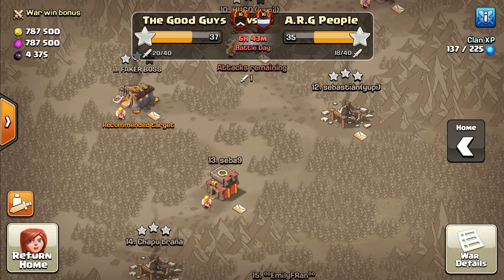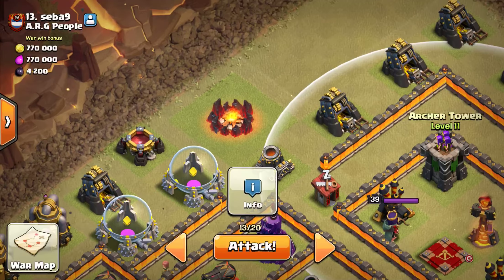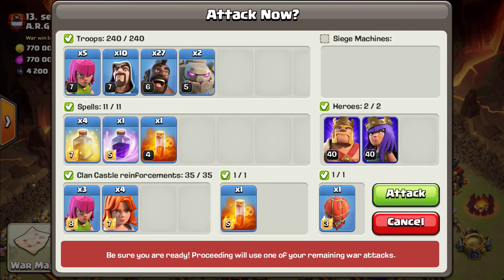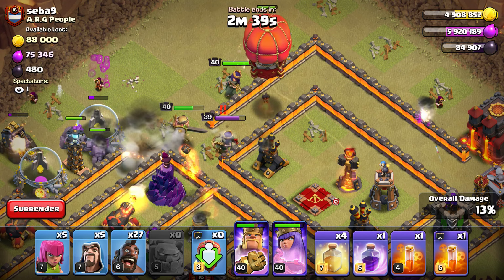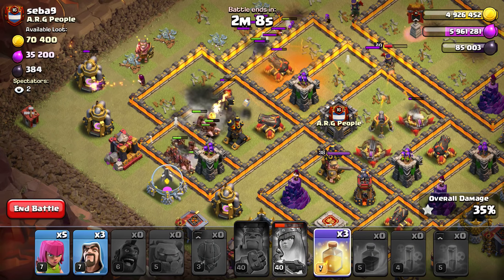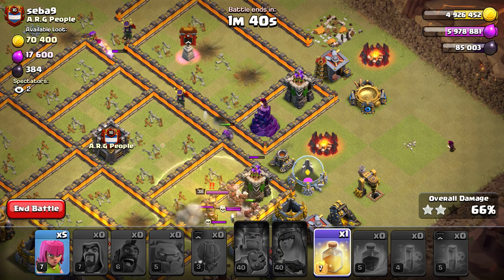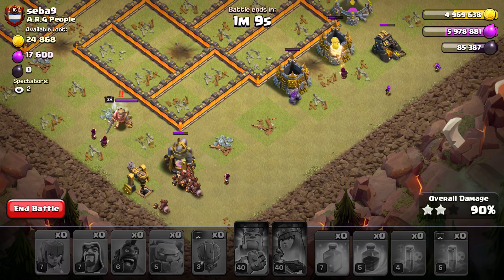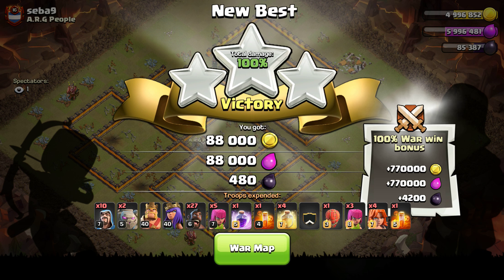TH10 Hogs Episode 3 - with a STONE SLAMMER?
Never underestimate the power of deconstructing the enemy base.